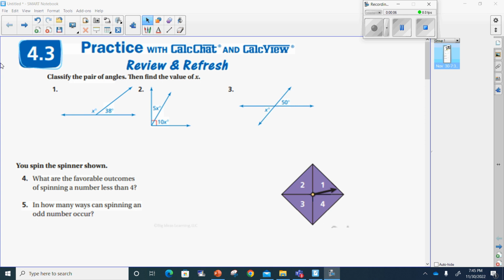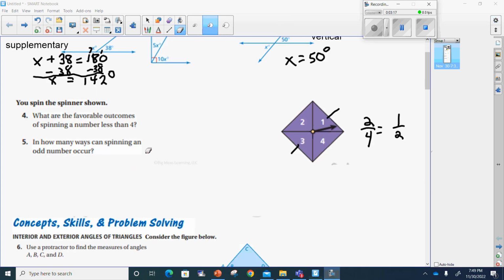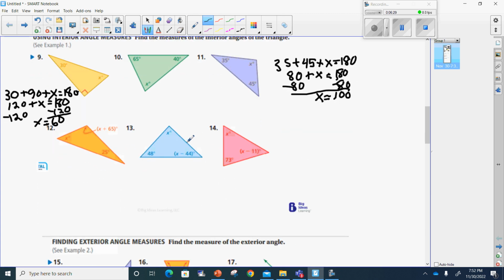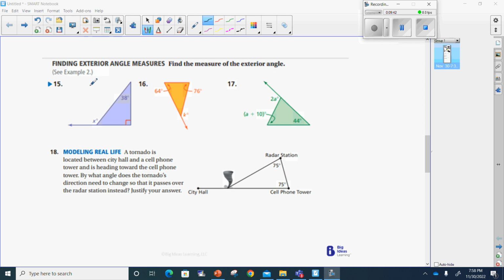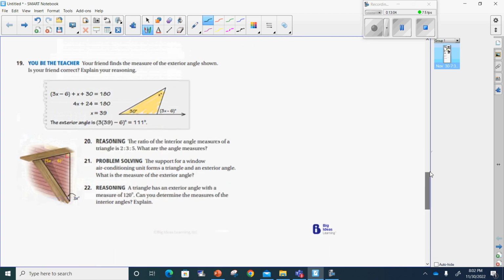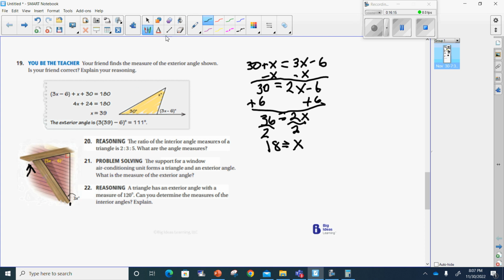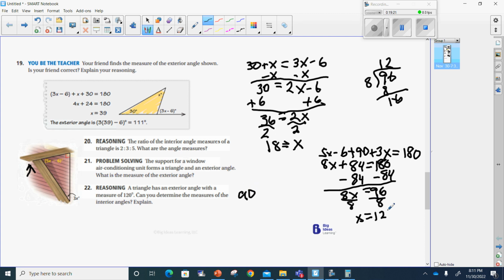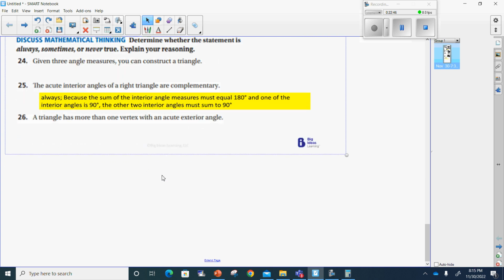home work video for lesson 4 3; Angles of Triangles